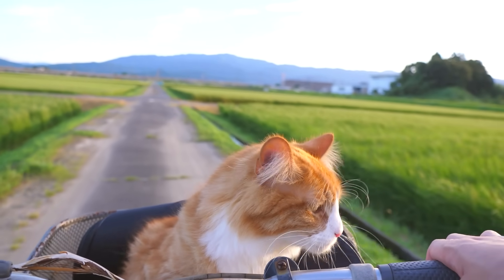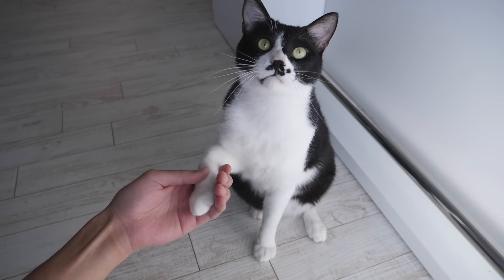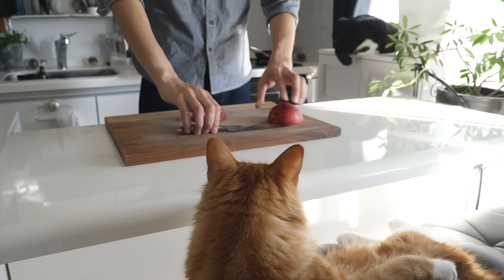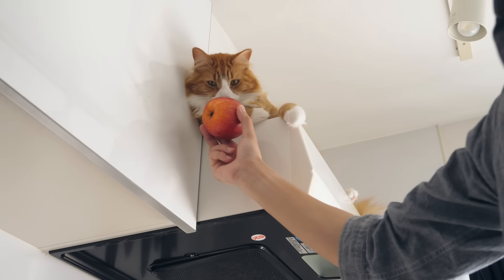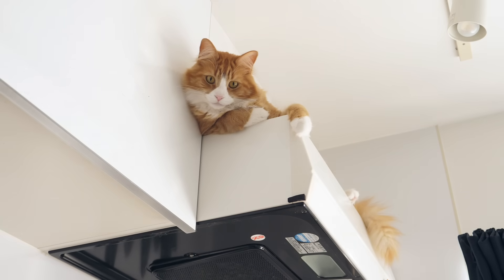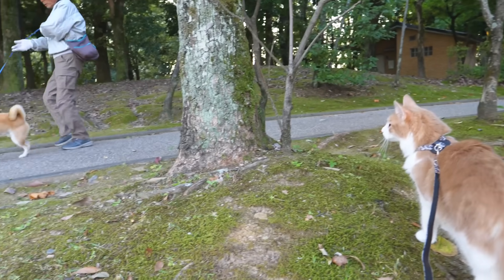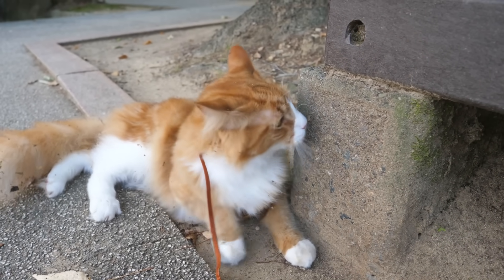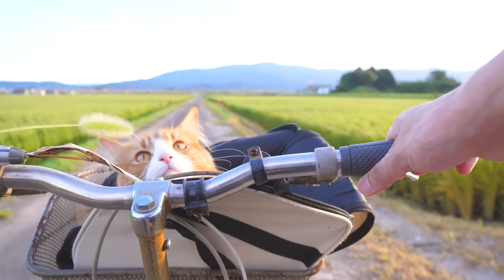How I Trained My Cats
―Knife―
Chef Knife: Sekimagoroku Gyuto
Damascus Chef's Knife